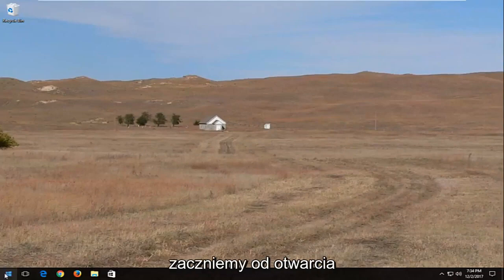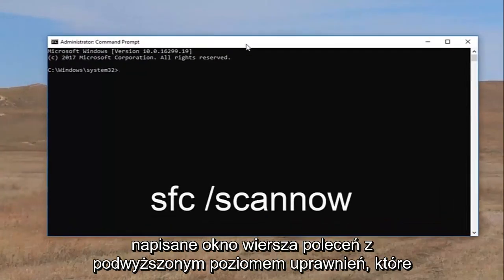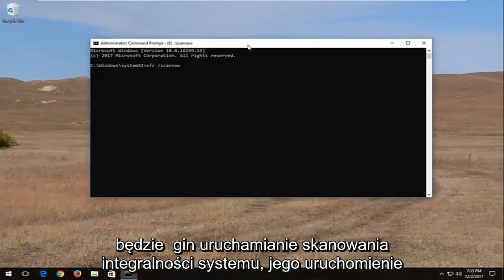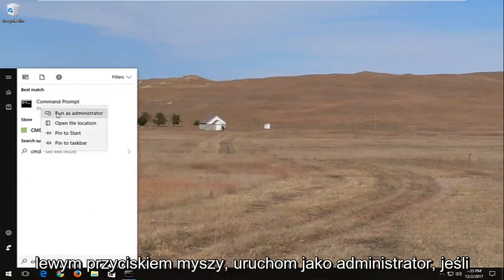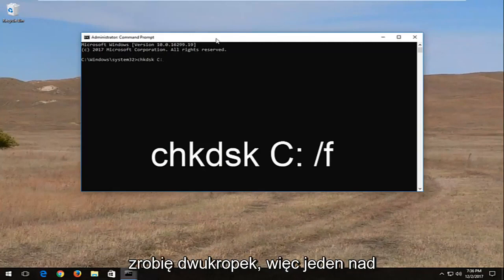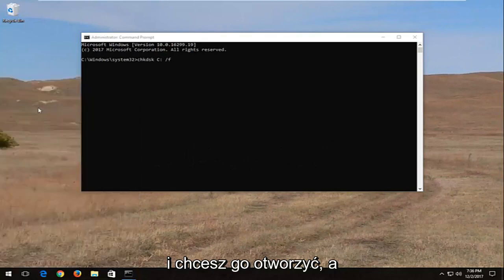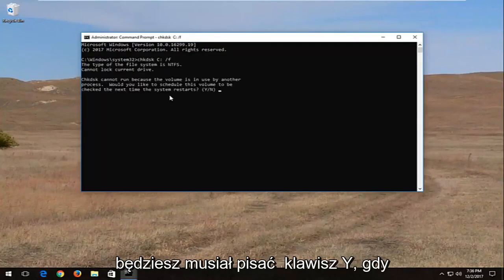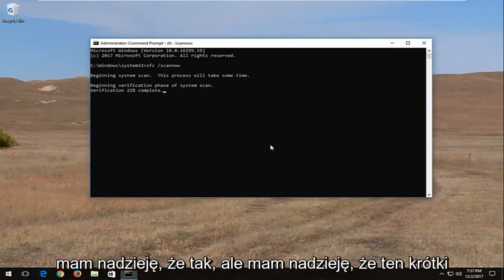(Rozwiązany) Napraw niedziałające kopiowanie wklejania w systemie Windows 11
Nie można skopiować i wkleić na komputerze z systemem Windows/laptopie

Kopiuj wklej to jedna z najbardziej podstawowych funkcji na dowolnym komputerze, ale wielu użytkowników zgłosiło, że ta funkcja nie działa w systemie Windows 10. Mówiąc o problemach z kopiowaniem wklejania, oto kilka zgłaszanych typowych problemów:

Problemy omówione w tym samouczku:
kliknij prawym przyciskiem myszy nie działa
kliknij prawym przyciskiem myszy nie działa na laptopie
kliknij prawym przyciskiem myszy nie działa windows 11
kliknięcie prawym przyciskiem nie działa w systemie Windows 10
kliknij prawym przyciskiem myszy nie działa Windows 7
kliknięcie prawym przyciskiem nie działa na laptopie firmy Dell
kliknięcie prawym przyciskiem nie działa na myszy
kliknięcie prawym przyciskiem nie pokazuje wszystkich opcji
Windows nie odpowiada prawym przyciskiem myszy 10
kliknięcie prawym przyciskiem nie zawsze działa
kliknij prawym przyciskiem myszy nie wyświetla menu
Prawy przycisk myszy nie działa!